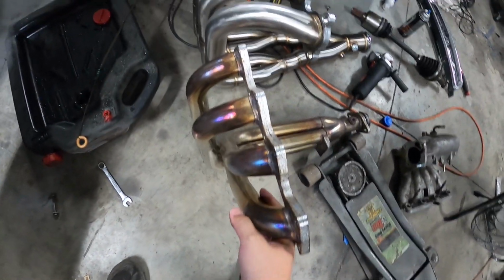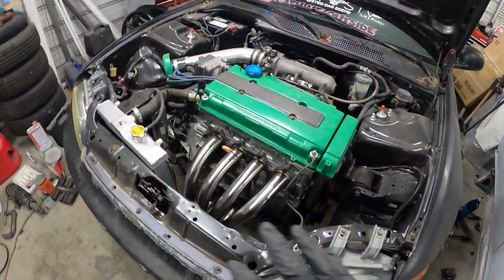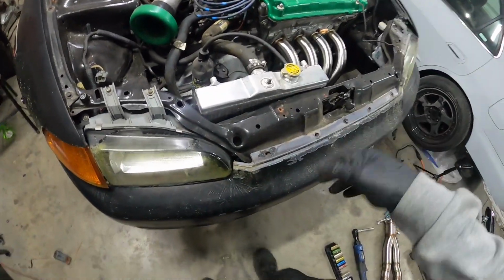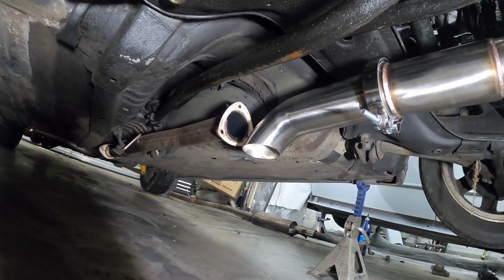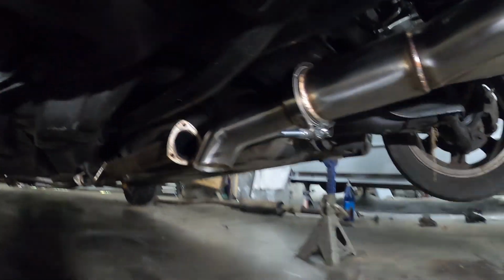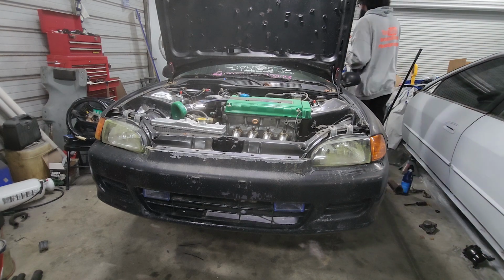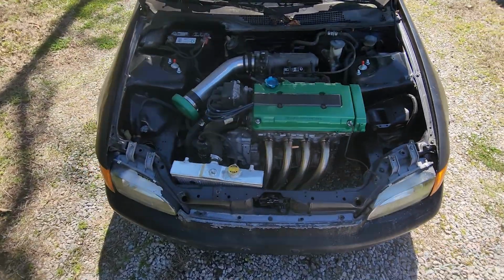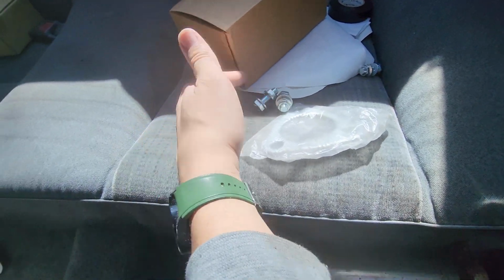ALL MOTOR B16A2 Swapped Honda Civic | JACKSPANIA RACING BIG TUBE HEADER | Reving To 8400RPM‼️